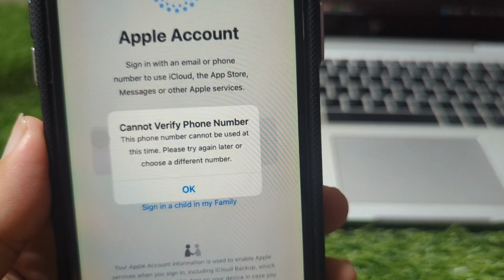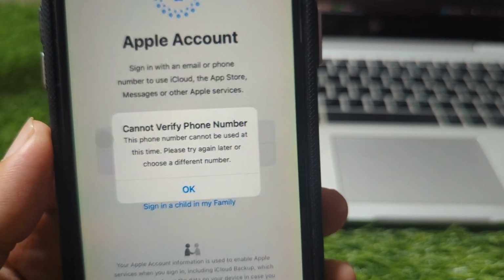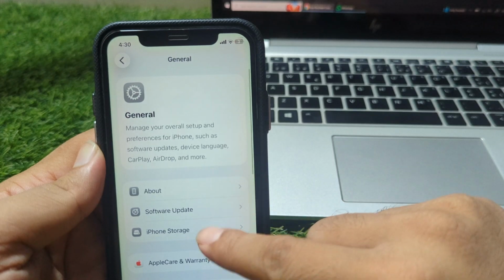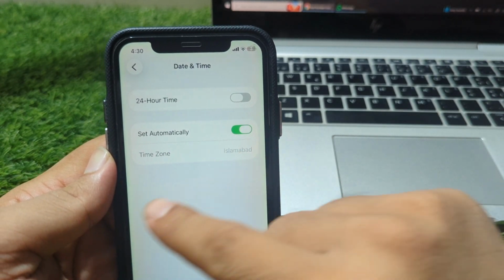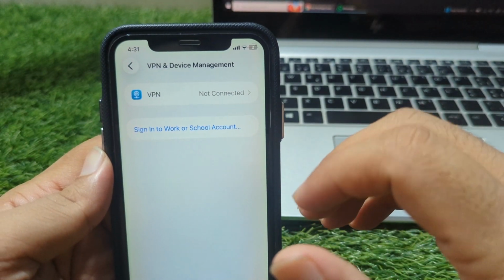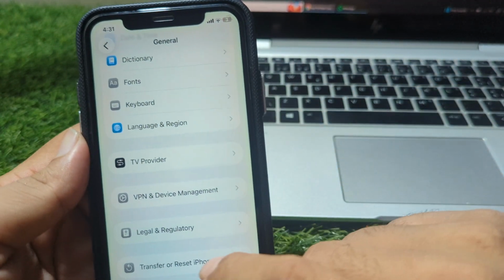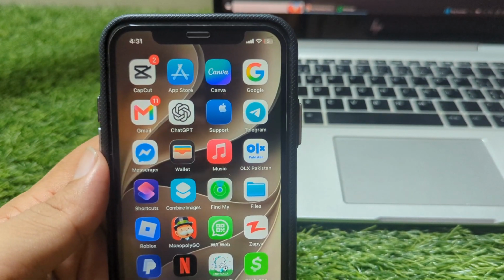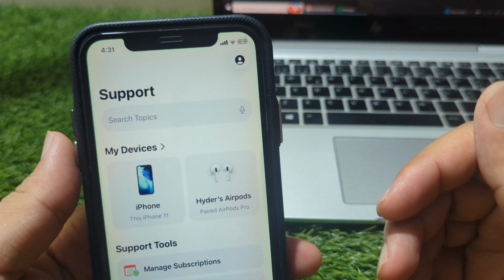Cannot Verify Phone Number | Your Phone Number Cannot be Verified at this Time | Fixed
Are you facing the error “Cannot Verify Phone Number – Your Phone Number Cannot Be Verified at This Time” on your iPhone? In this video, I’ll show you how to fix this issue step-by-step using the latest iOS 27 methods.

This error usually occurs during Apple ID setup, iMessage or FaceTime activation, or when adding a phone number. It can happen due to network issues, incorrect settings, or temporary server problems. Don’t worry — I’ll guide you through all the working solutions to fix it بسهولة.

👇 In this video, you’ll learn:

How to fix “Cannot Verify Phone Number” error

Why your phone number cannot be verified

Fix iMessage & FaceTime activation issues

Network and SIM troubleshooting steps

Follow all steps carefully to resolve the issue successfully.